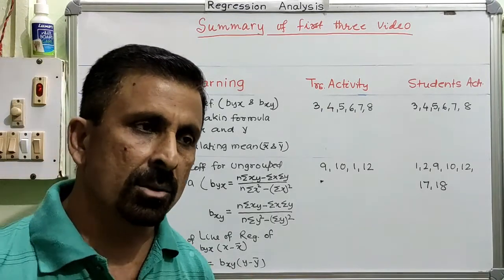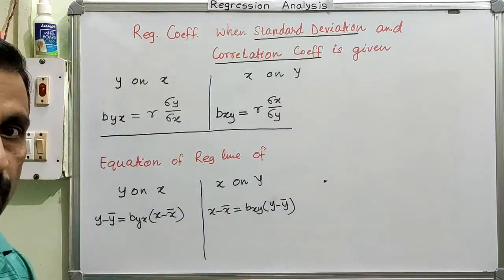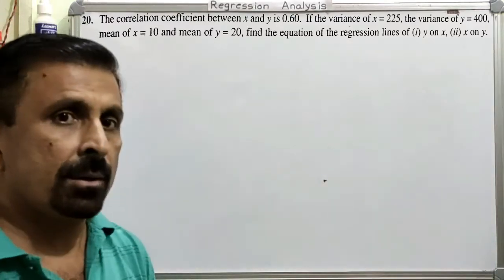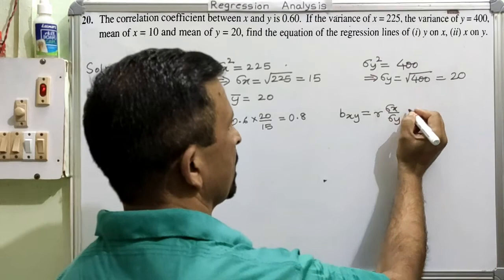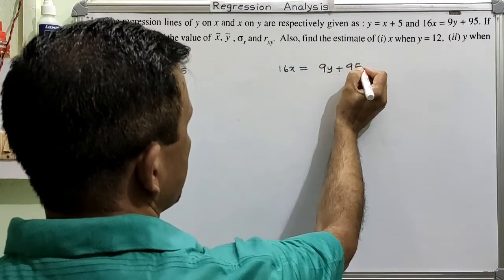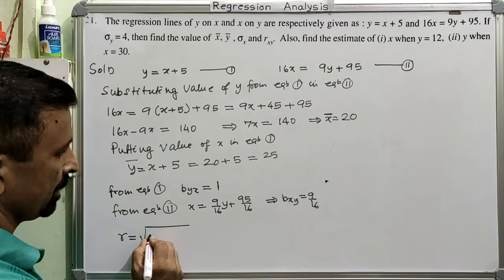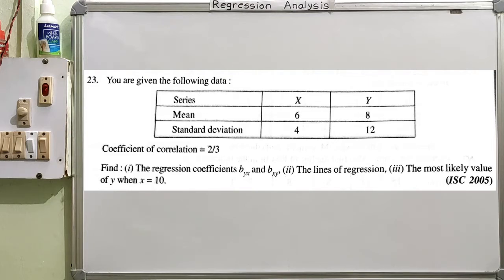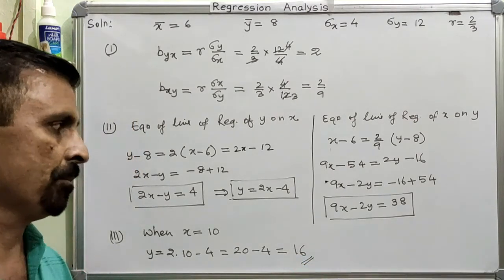Class 12 | Exercise-17 | Regression Analysis | Part-IV | Data & Probability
Book - S.Chand